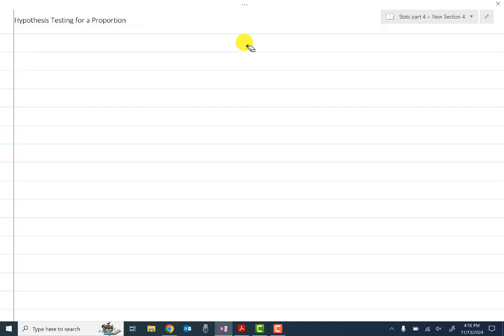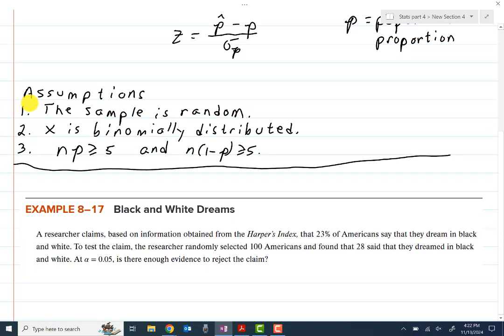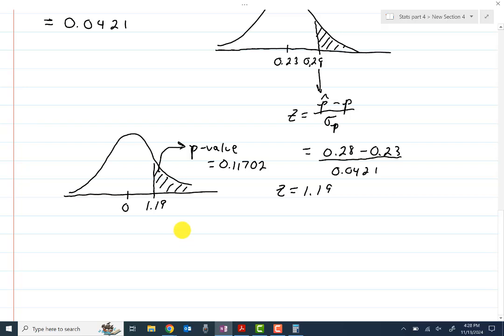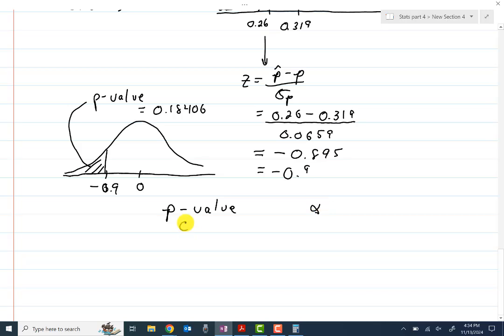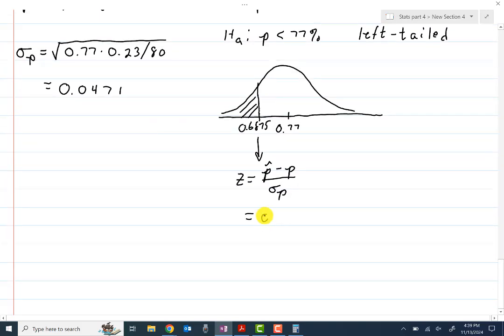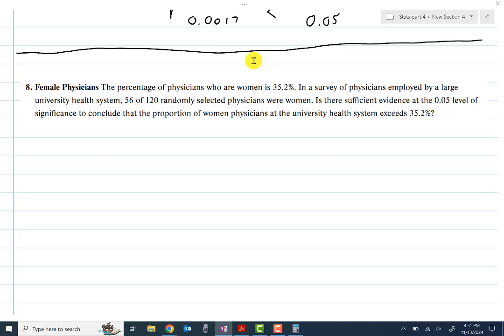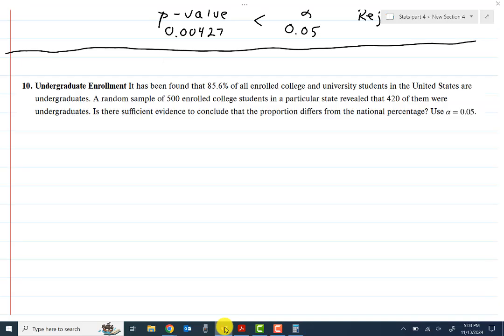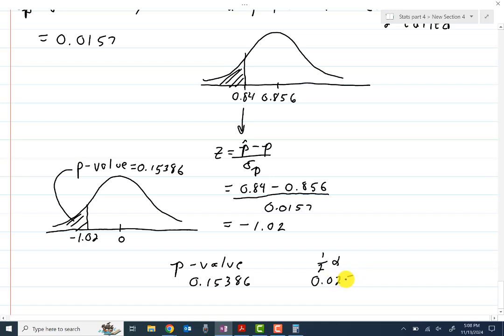Hypothesis Testing for a Proportion